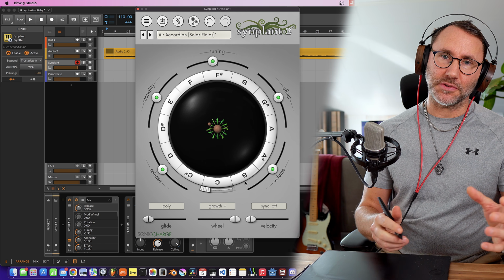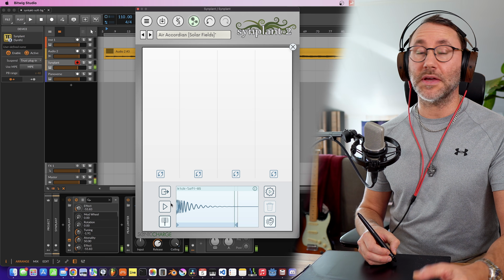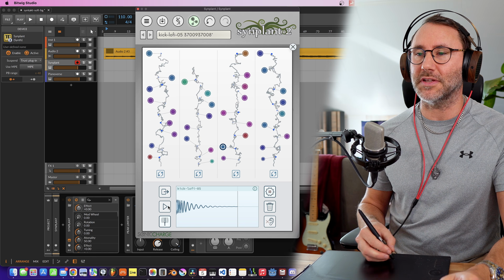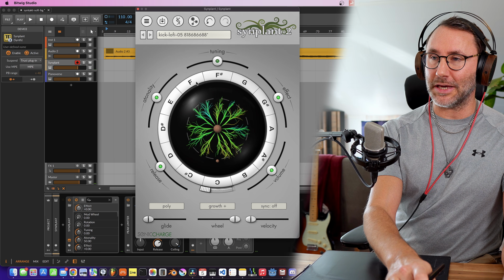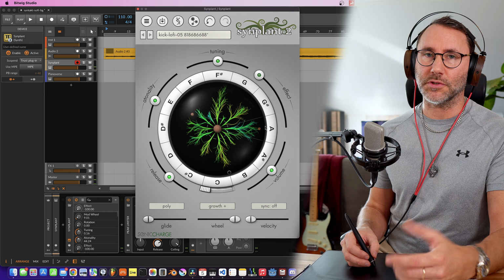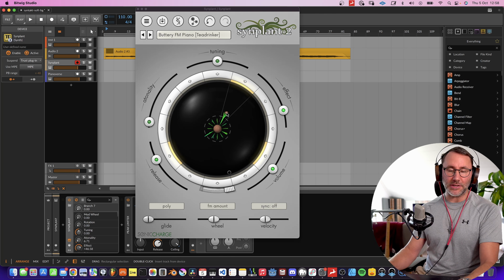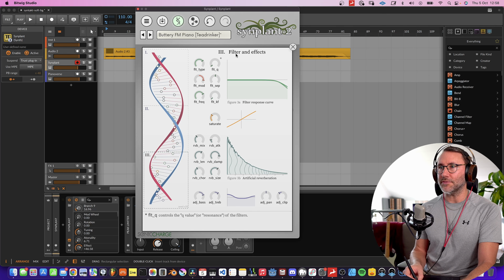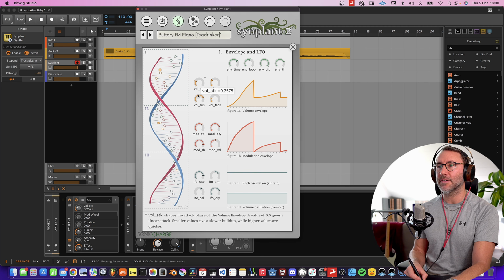Synplant 2 has arrived with alien synth sounds 🤯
Synplant 2 has arrived with alien synth sounds and cinematic sounds you would not have known existed! This is THE most unique synth vst of 2023 IMHO. I'm gonna dig deeper into this one!
In the video I give you a quick rundown of the major features of Synplant 2. Enjoy!

// Mattias